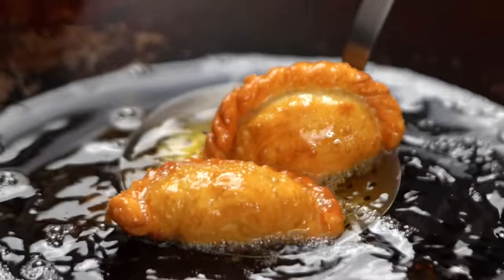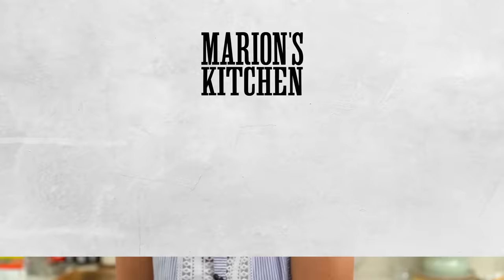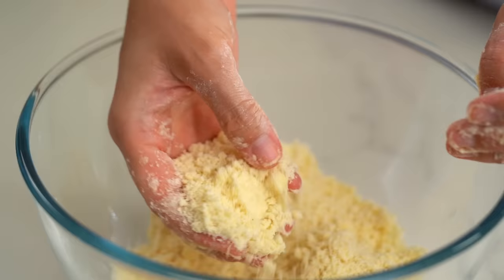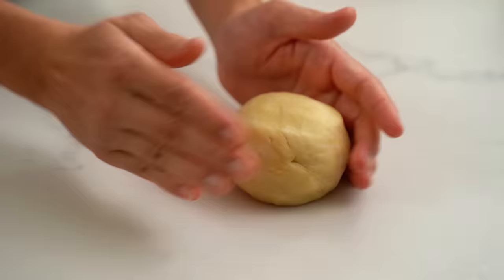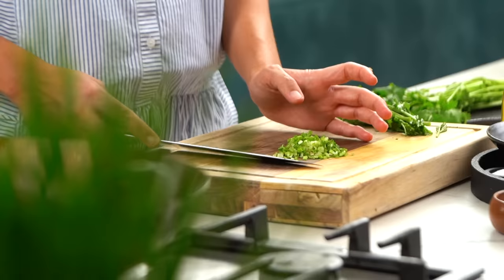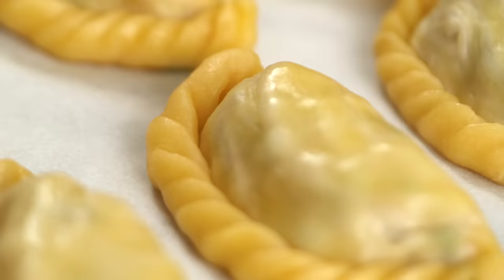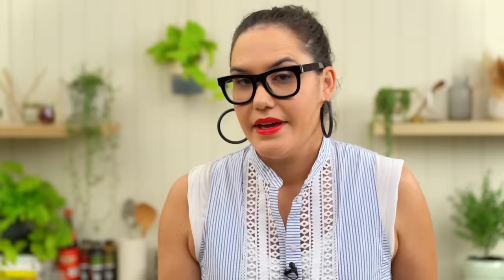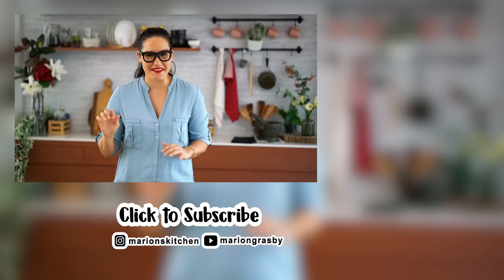The snack I can't stop eating | CRISPY CURRY PUFFS & homemade curry puff pastry | Marion's Kitchen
The secret to light-as-a-feather pastry? I'm about to show you! These golden, crispy curry puffs are my latest food obsession, they are seriously good 👌

ABOUT MARION